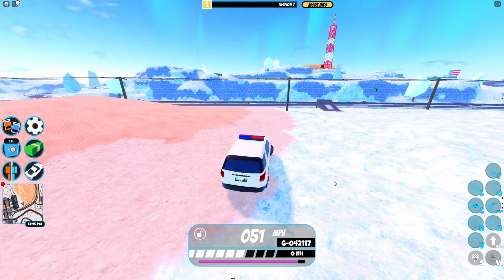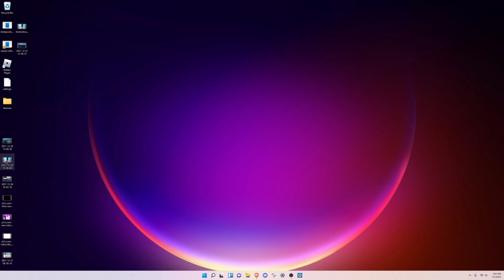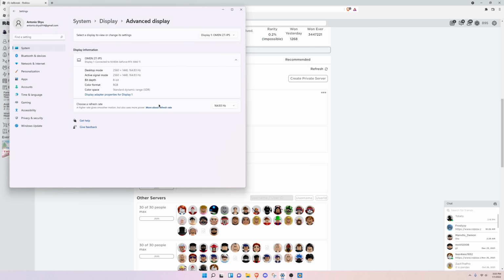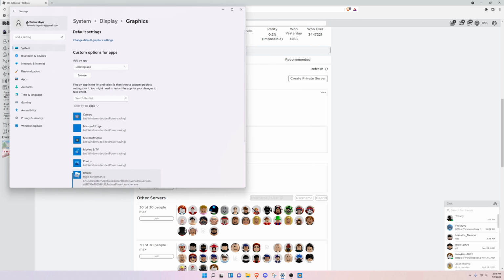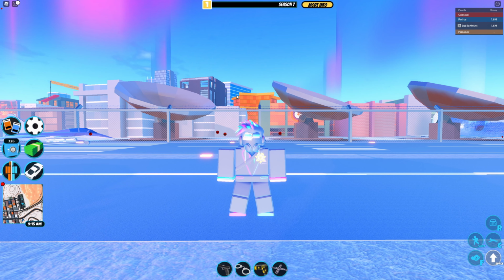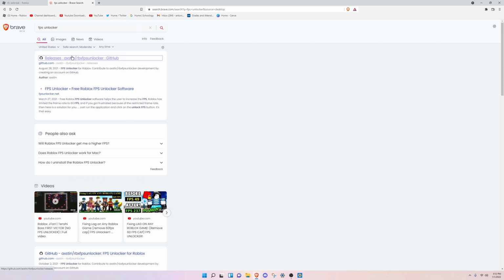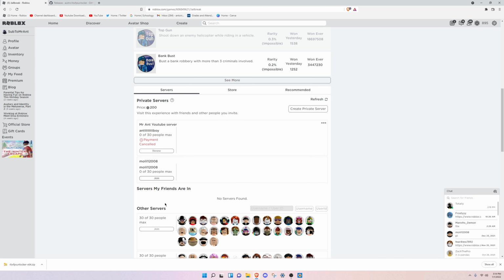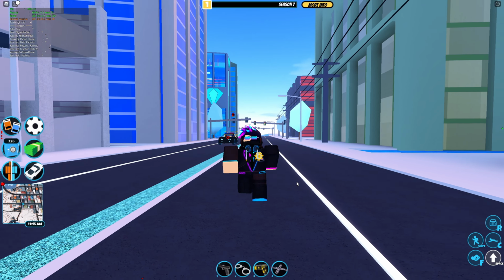How To FIX LAG on Roblox!! 💻 Get More FPS In 2022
🎵 Music ➤NCS
Let me know if yall want more tutorials like this.
Roblox Jailbreak created by Badcc and Asimo3089 is based on a Cops and Robbers type game. The goal of the criminal is to rob as many stores as possible while trying to make as much money as he can which in turn will cause his bounty to go up. The cop’s job in this game is to stop the criminals in their tracks using whatever they can such as handcuffs, tasers, and pistols in order to get their bounty. The higher the bounty, the harder it is to detain the criminal (usually). High risk, high reward.
Roblox is a massively multiplayer online video game and game creation system that allows users to design their own games and play a wide variety of different types of games created by other users. The platform hosts user-created games and virtual worlds covering a wide variety of genres, from traditional racing and role-playing games to simulations and obstacle courses. As of August 2019, Roblox has over 100 million monthly active users.
Hashtags ➤